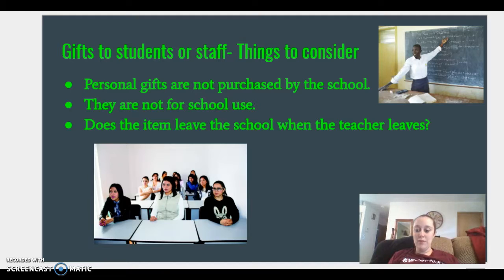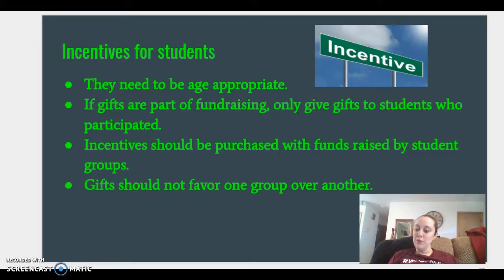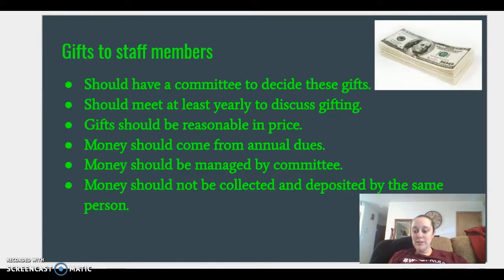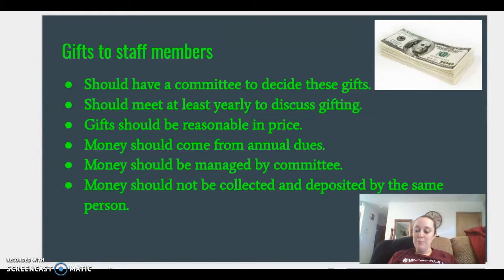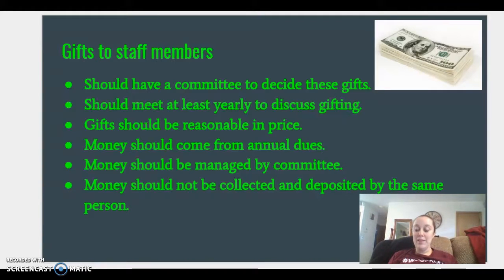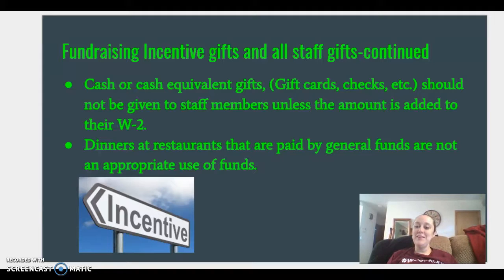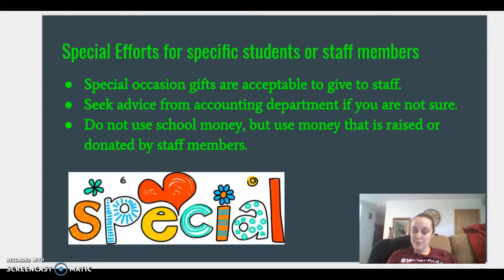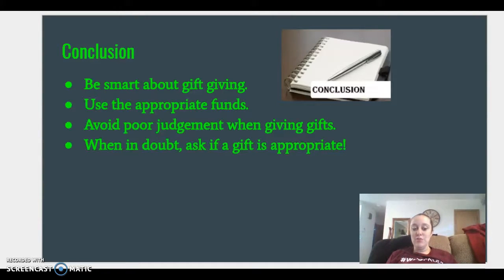EDL 854 Module 11